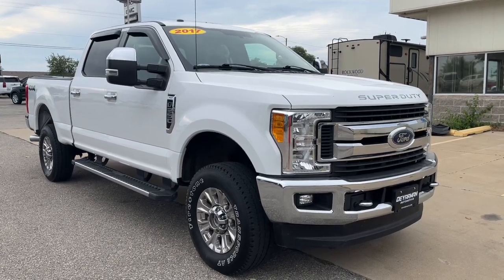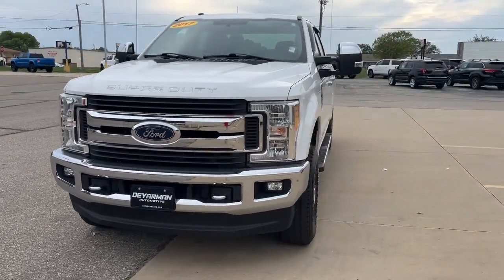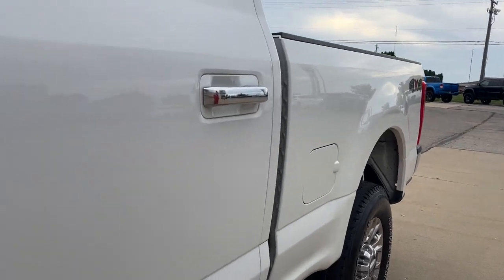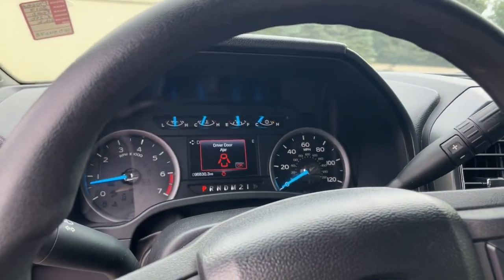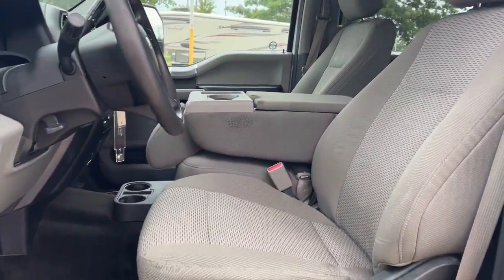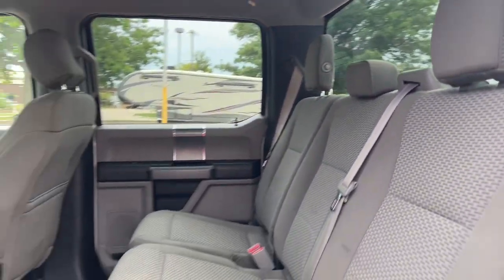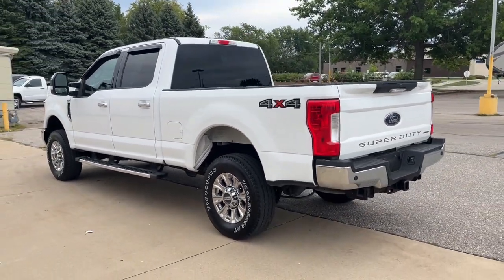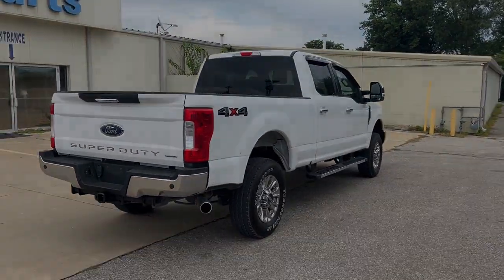2017 Ford F-250SD Knoxville, Pella, Oskaloosa, Indianola, Pleasantville P1068A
Blue Jeans Metallic Used 2017 Ford F-250SD available in 1705 N. Lincoln Street, Knoxville, Iowa at DeYarman Automotive Knoxville Operations. Servicing the Knoxville, Pella, Oskaloosa, Indianola, Pleasantville, IA area.

#{MAKE}
#{MODEL}
2017 Ford F-250SD Lariat - Stock#: P1068A - VIN#: 1FT7W2B65HED34078

1705 N. Lincoln Street

FORD F150 XLT 4WD CREW CAB 6.2L V8 EFI SOHC 16V FLEX FUEL ENGINE 6 SPEED AUTOMATIC TRANSMISSION POWER HEATED CLOTH 40/20/40 BENCH FRONT SEAT RUNNING BOARDS BACKUP CAMERA NAVIGATION TRAILER TOW GROUPbrbrbrbrbrRecent Arrival! White 2017 Ford F-250SD 4WD 6-Speed Automatic 6.2L V8 EFI SOHC 16V Flex FuelbrbrbrAwards:br  * 2017 KBB.com Brand Image Awards   * 2017 KBB.com 10 Most Awarded Brands
GVWR: 10,000 lb Payload Package|7 Speakers|AM/FM radio: SiriusXM|CD player|Radio data system|Radio: AM/FM Stereo/Single-CD/MP3 Player|SiriusXM Radio|SYNC Communications & Entertainment System|Air Conditioning|Power steering|Power windows|Remote keyless entry|Steering wheel mounted audio controls|Traction control|4-Wheel Disc Brakes|ABS brakes|Dual front impact airbags|Dual front side impact airbags|Emergency communication system|Front anti-roll bar|Low tire pressure warning|Overhead airbag|Brake assist|Electronic Stability Control|Exterior Parking Camera Rear|Delay-off headlights|Fully automatic headlights|Panic alarm|Security system|Speed control|Bumpers: chrome|Heated door mirrors|Power door mirrors|Rear step bumper|Turn signal indicator mirrors|Compass|Driver door bin|Driver vanity mirror|Front reading lights|Illuminated entry|Outside temperature display|Overhead console|Passenger vanity mirror|Rear reading lights|Tachometer|Telescoping steering wheel|Tilt steering wheel|Trip computer|Cloth 40/20/40 Split Bench Seat|Split folding rear seat|Front Center Armrest w/Storage|Passenger door bin|Alloy wheels|Wheels: 18 Sparkle Silver Painted Cast Aluminum|Privacy Glass|Variably intermittent wipers|3.73 Axle Ratio